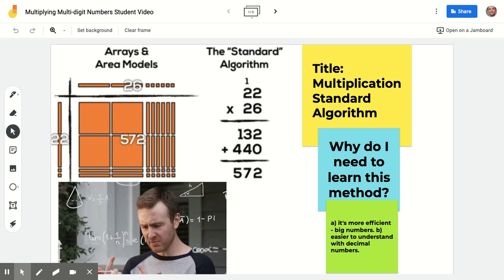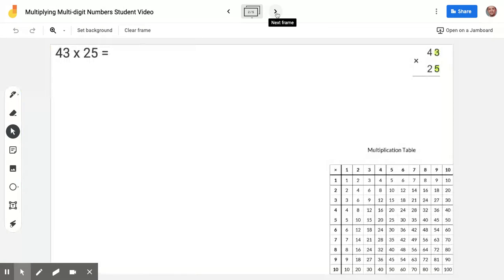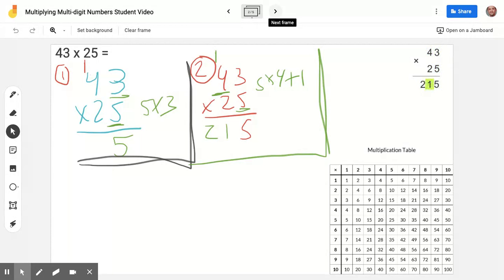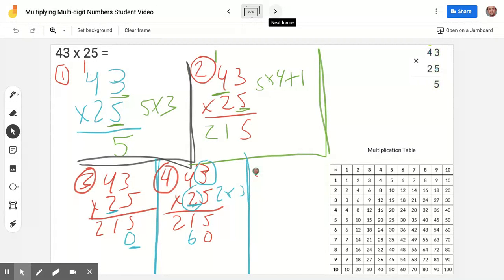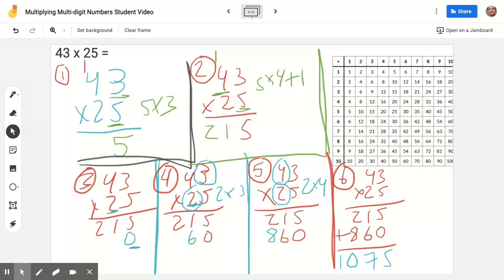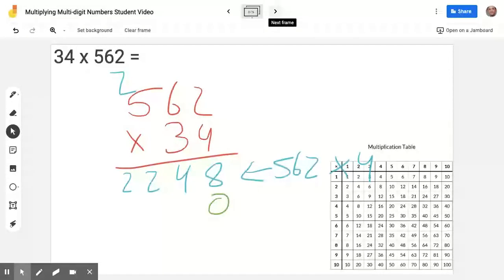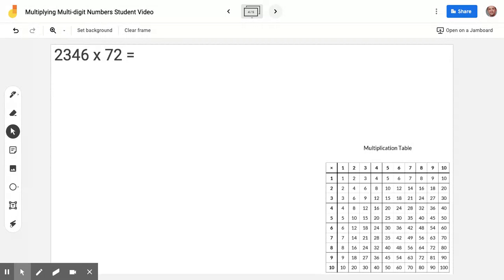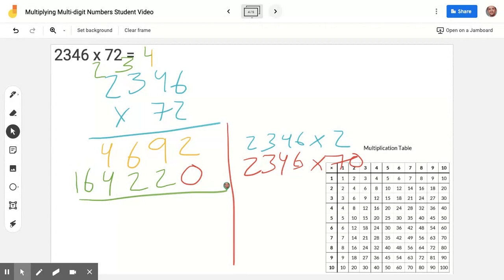Multiplying Multi-digit Numbers Student Video - Google Jamboard